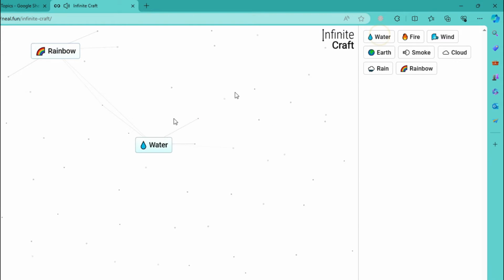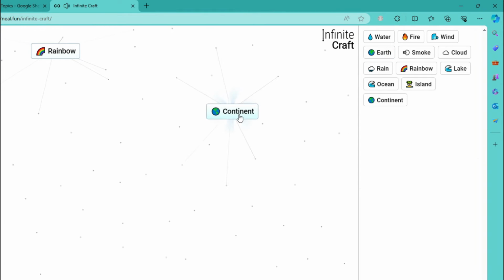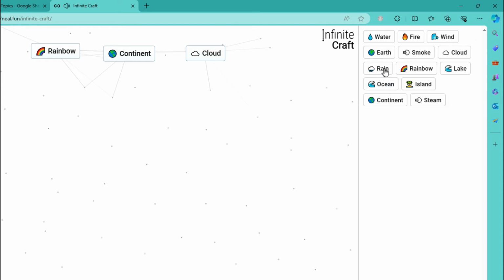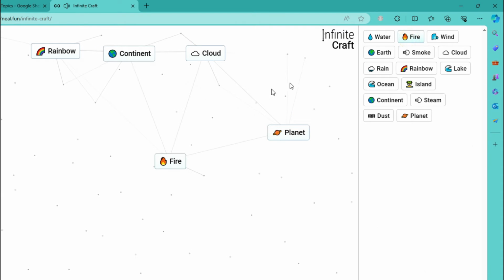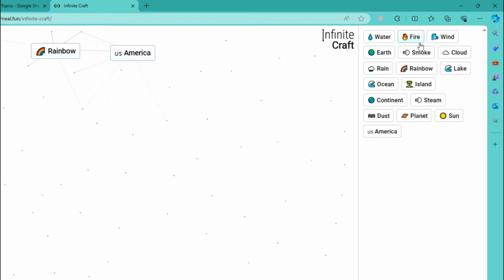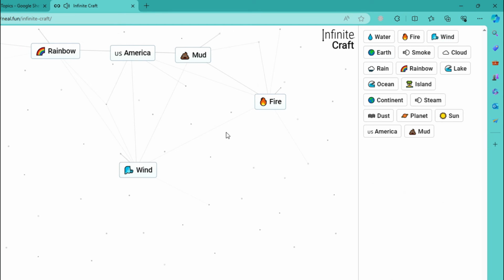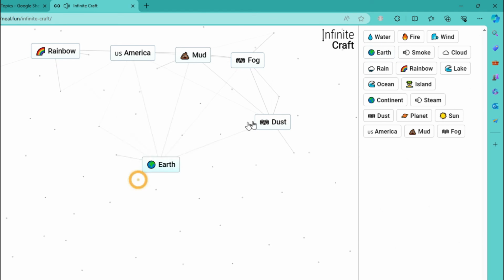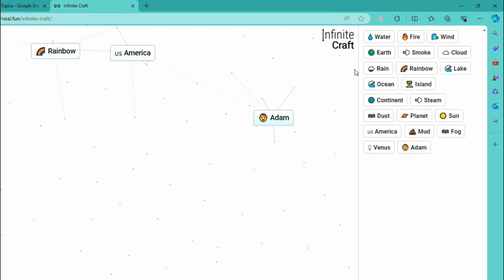How To Make Change In Infinite Craft | Get Change In Infinity Craft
Learn how to make Change in infinite craft game. Follow the step-by-step process to get Change in the infinity craft game.